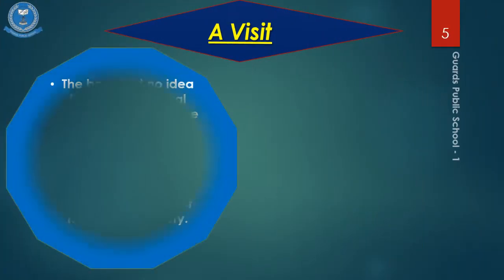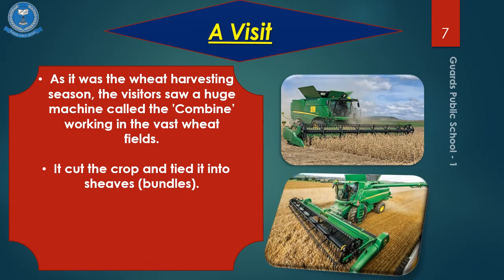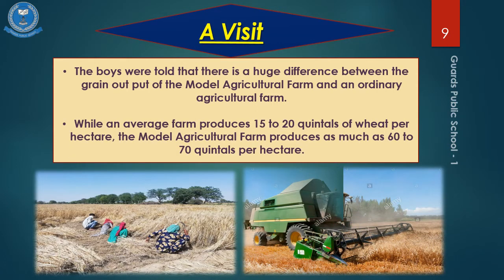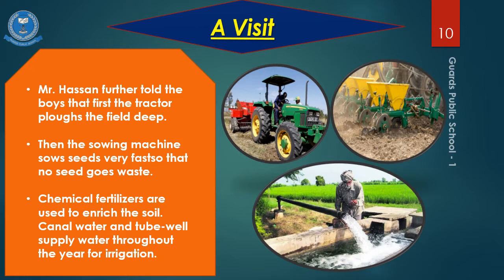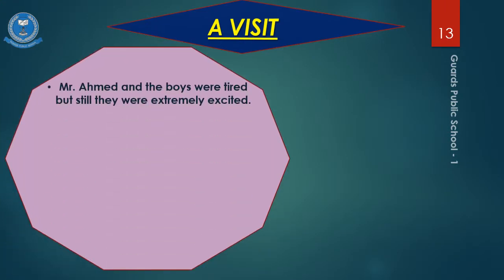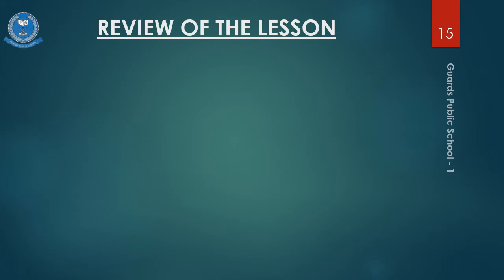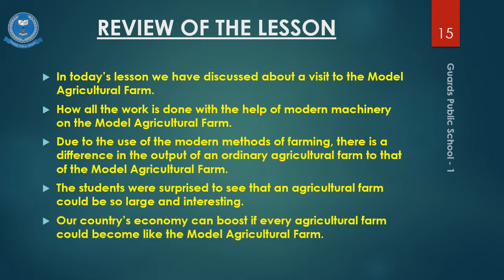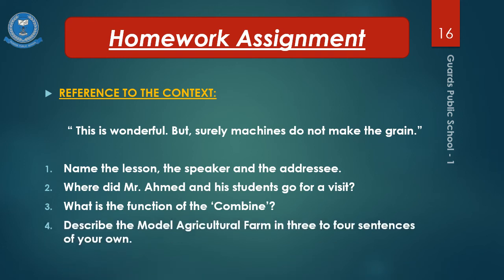Lecture # 7 English - 10